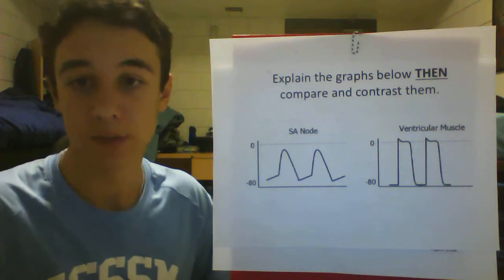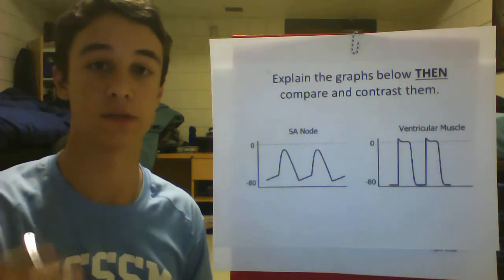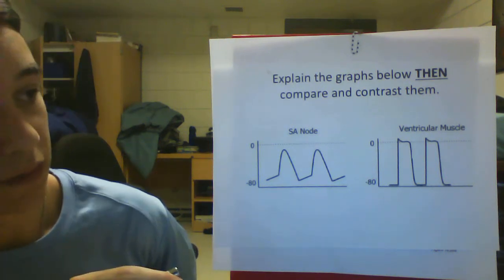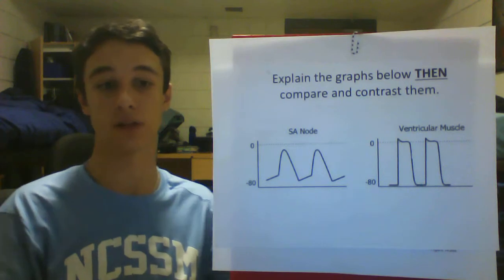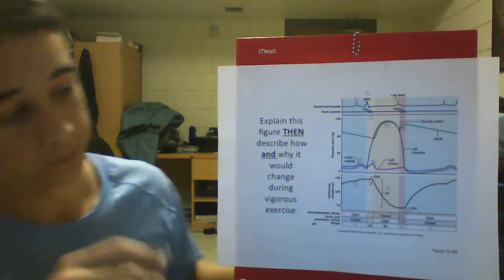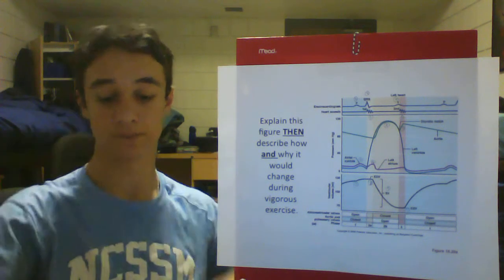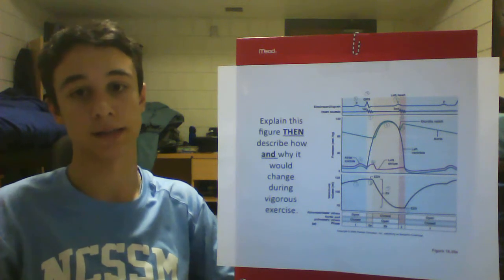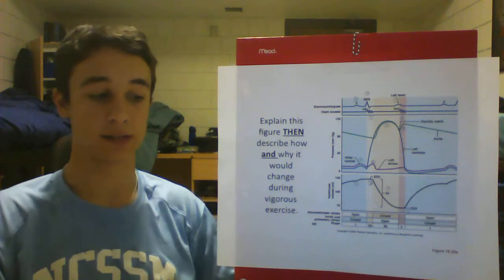Cardiac Cycle Graph Video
Anatomy and Physiology II Unit 3 Irrefutable Demonstration Ms. Wiley